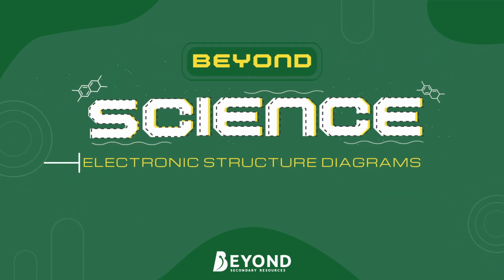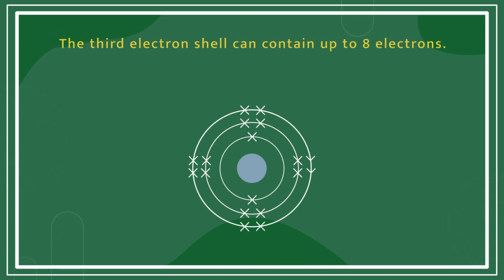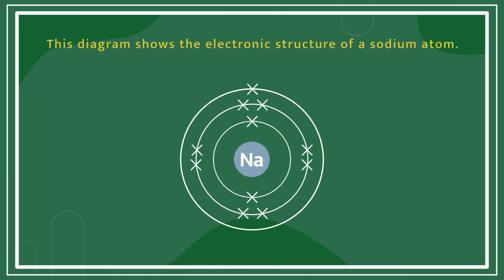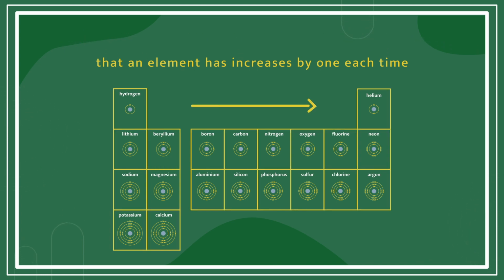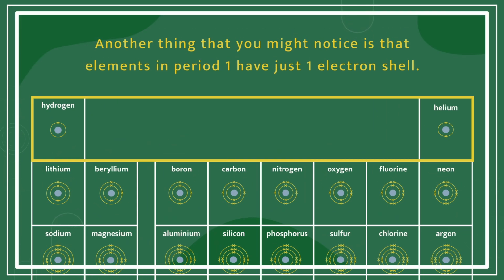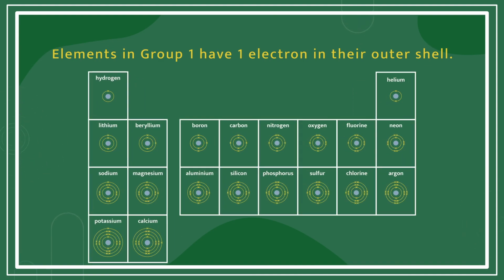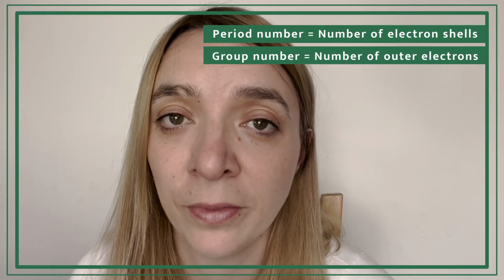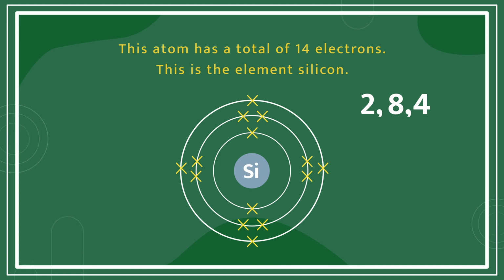Atoms and the Periodic Table: Electronic Structure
Understand Atoms and the Periodic Table: Electronic Structure in 3 minutes with Sarah from Beyond Science.

By the end of this lesson you will be able to understand Electronic Structure Diagrams. Sarah explains how at the centre of an atom is a nucleus containing protons and neutrons. She explains that electrons orbit around the nucleus in shells. The shell which is closest to the nucleus is known as the first shell and can contain up to 2 electrons.

Sarah elaborates on how the second electron shell can contain up to 8 electrons and the third electron shell can also contain up to 8 electrons. If an electron has more that 18 electrons it will have a fourth electron shell.

From here, we talk about how the period number = the number of electron shells and group number = number of outer electrons.

Contents
00:00 - Centre of an Atom
00:19 - Electron Shells
00:34 - Calcium Electronic Structure
00:53 - Sodium Atom
01:08 - Patterns
02:30 - Locating Elements

You can extend your learning Beyond this video with our collection of KS3/GCSE Science resources: